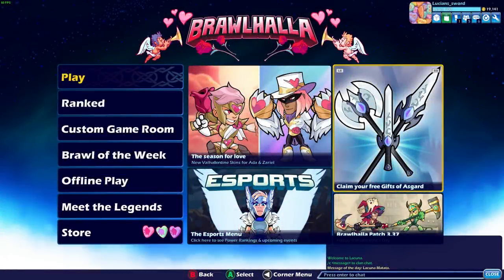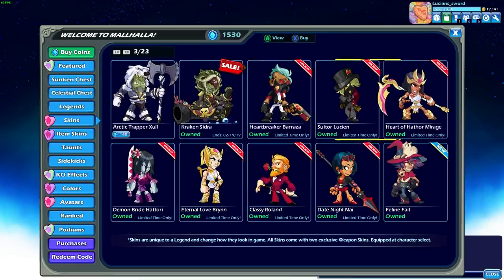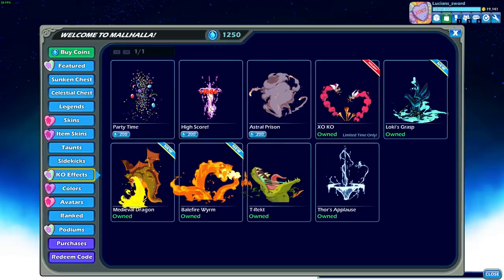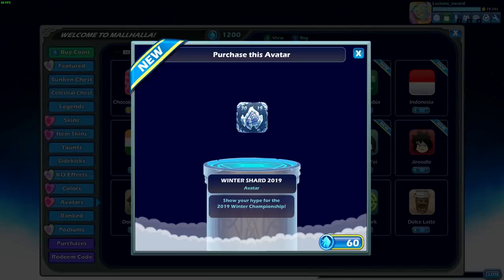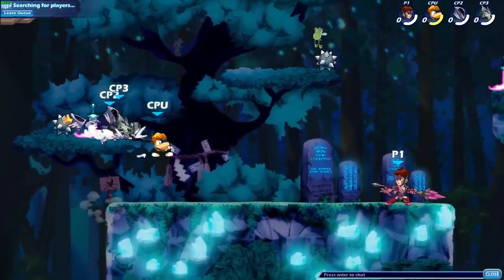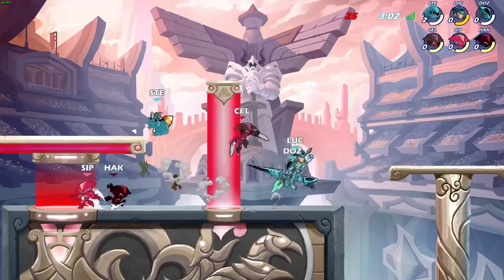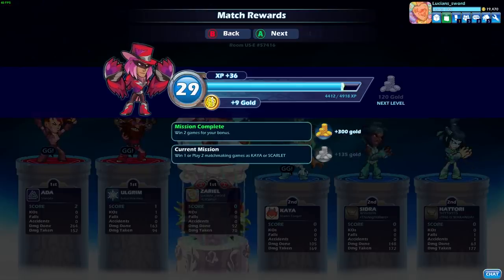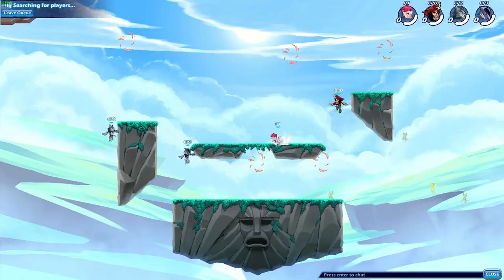New Valentines Day Brawlhalla Skins + Colors + MORE!